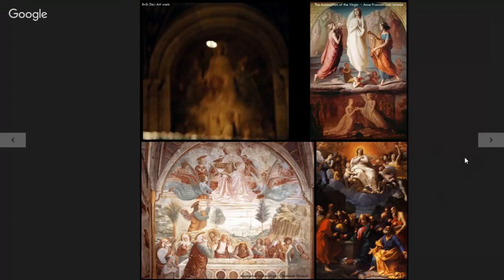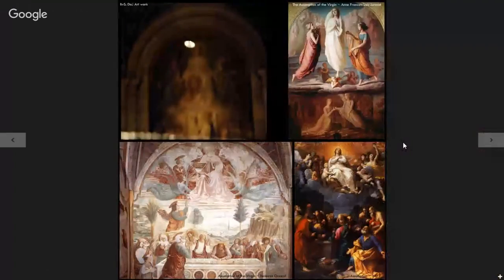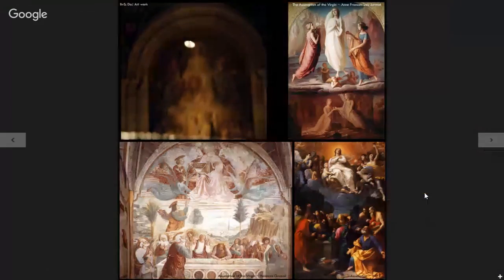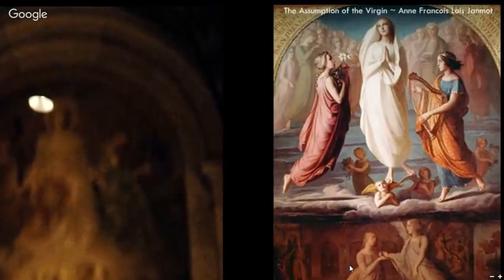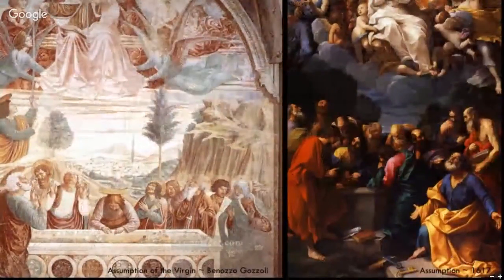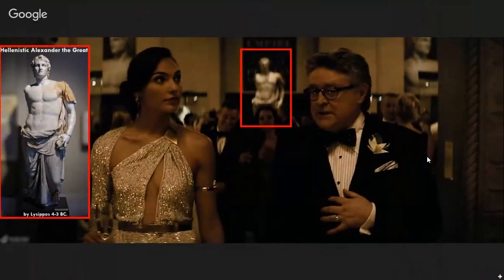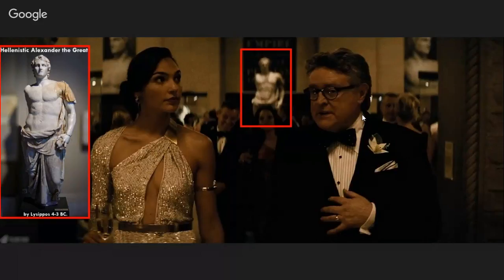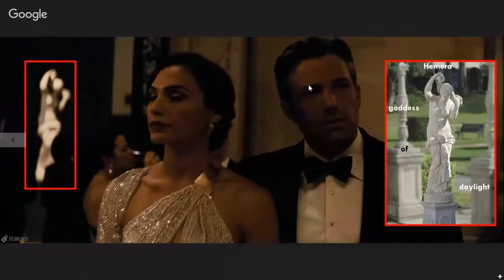Batman v Superman: DCEU Art a deeper dive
Let's chat.